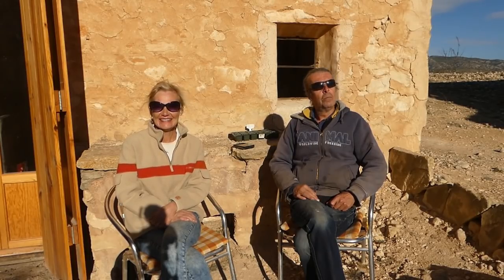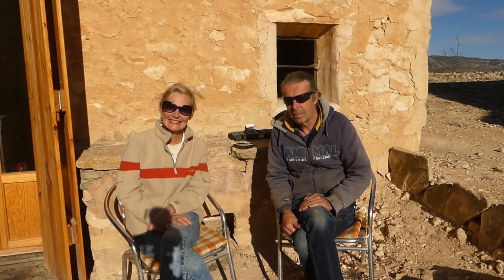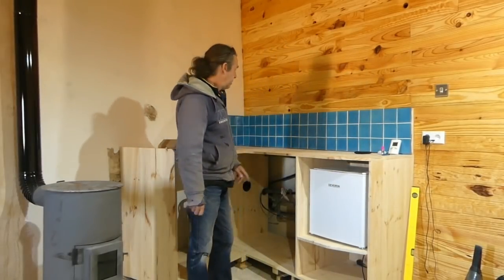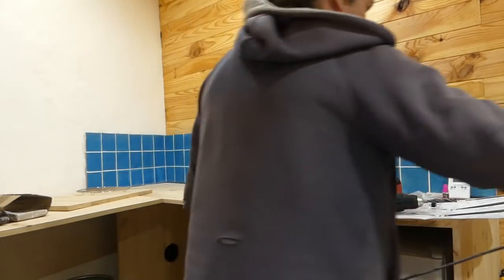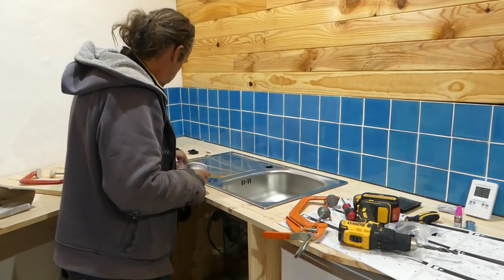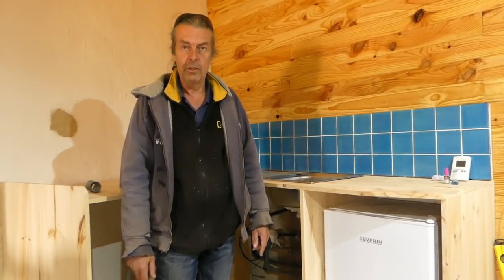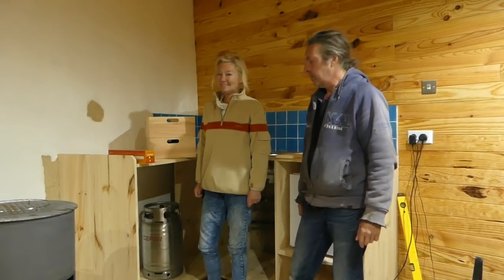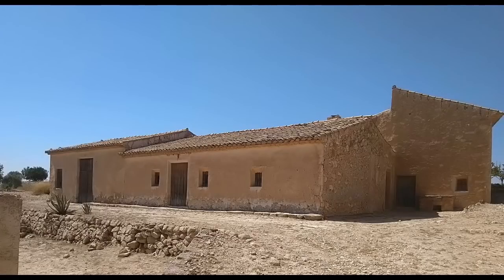150 year old stone Hay Loft conversion - Bespoke wine rack & fitting the sink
Hand made bespoke wine rack and cutting out the hole for the sink. Restoration of a Finca in Spain -  Old Hay Loft conversion.

It's thirsty work renovating an old Finca, so if you would like to buy us a coffee, a beer, or maybe some food for the animals you can do so It would be very much appreciated.